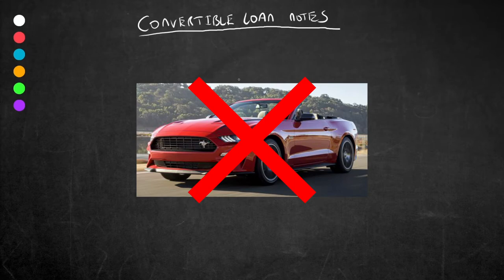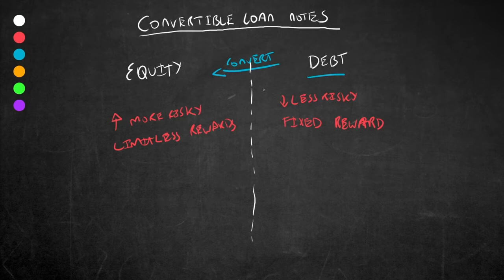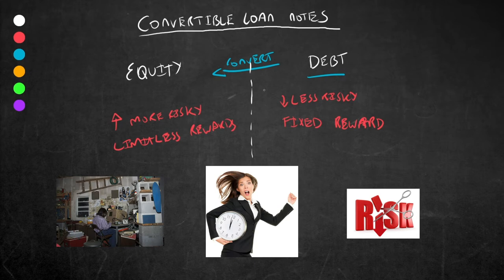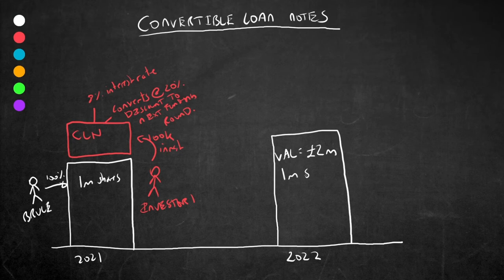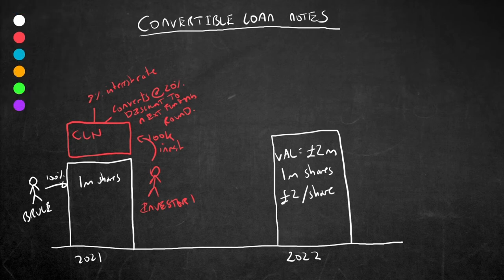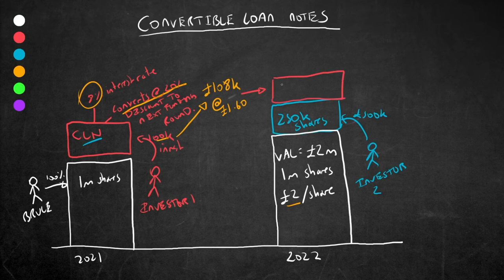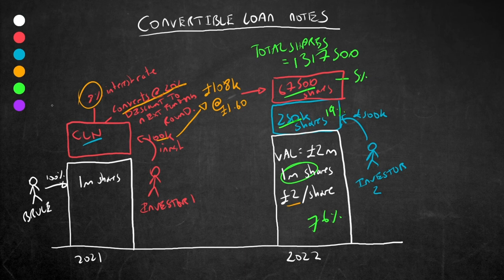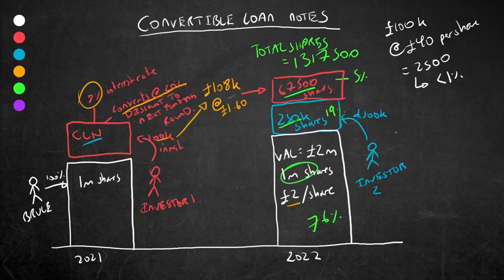Convertible Loan Notes Explained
If you are an investor or an entrepreneur raising money for your business, you may have come across Convertible Loan Notes or CLNs. They are a special type of debt instruments that converts into equity at a later stage.